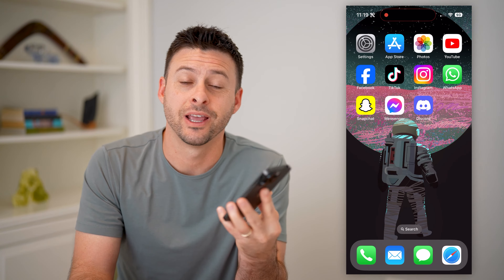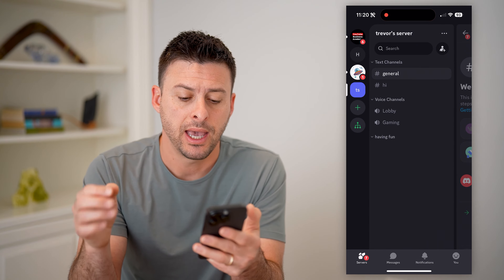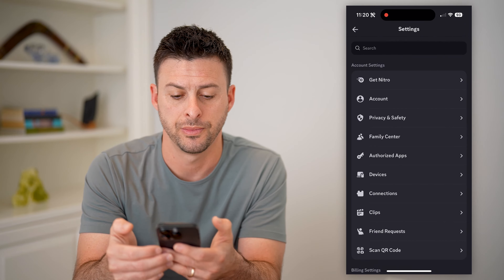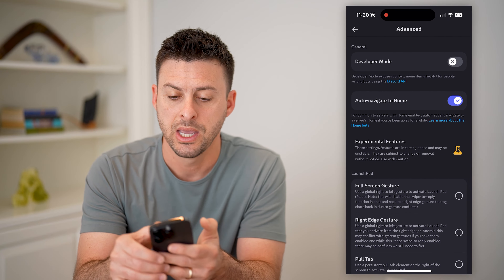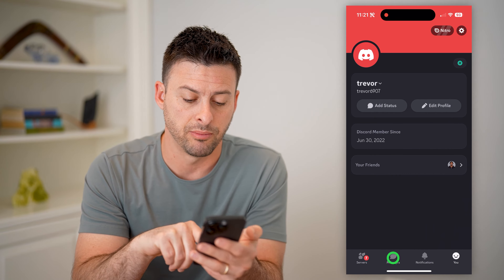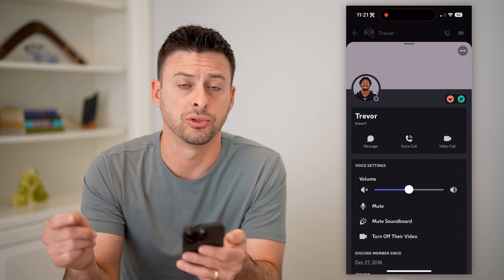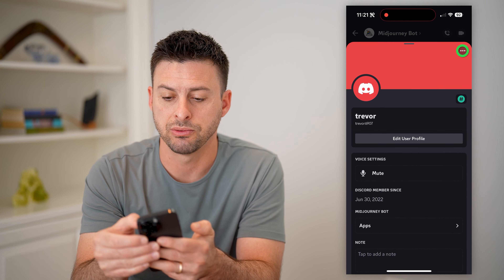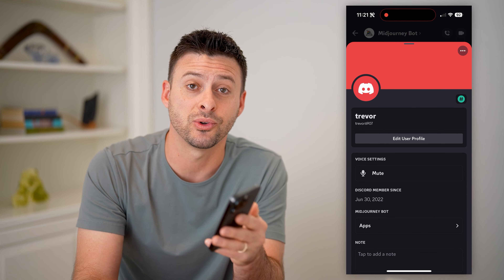How To Check Discord ID On Mobile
Here's how you can see your Discord ID on your mobile phone, whether it's an iPhone or Android.